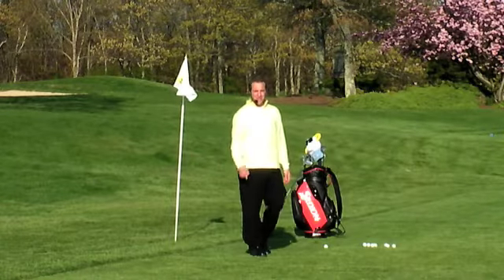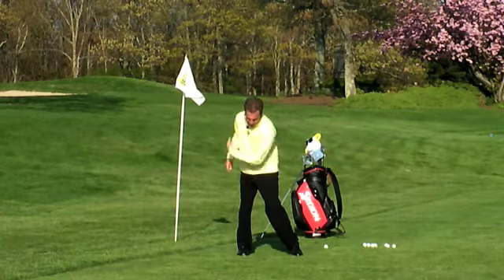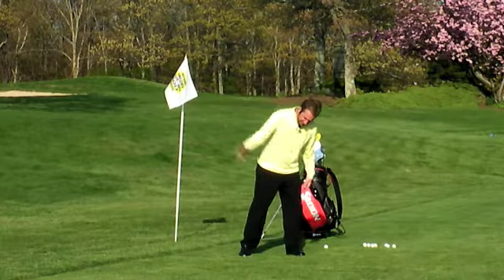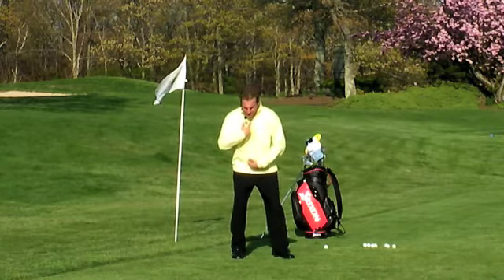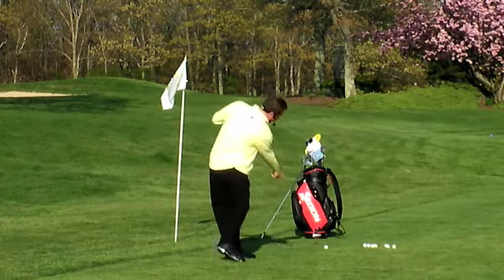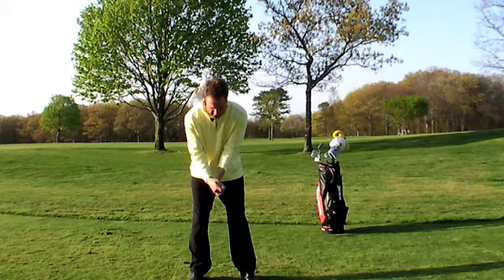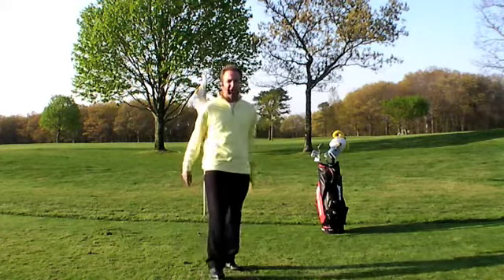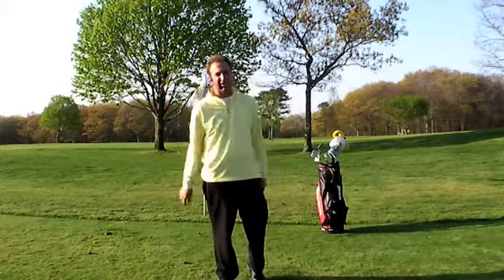Video Tip #12- More on Right Shoulder & Waggle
Michael Jacobs Explosive School